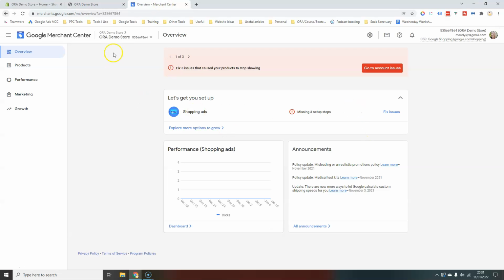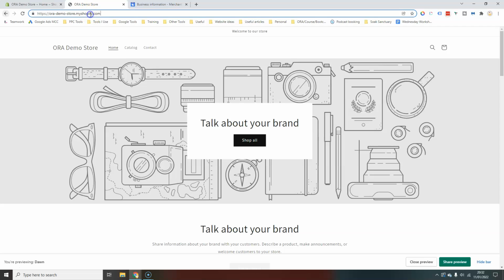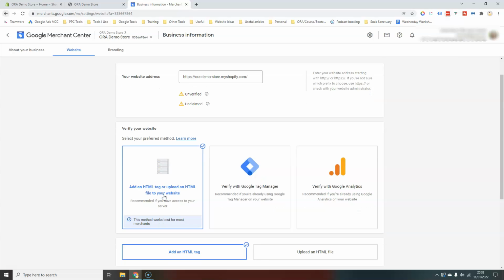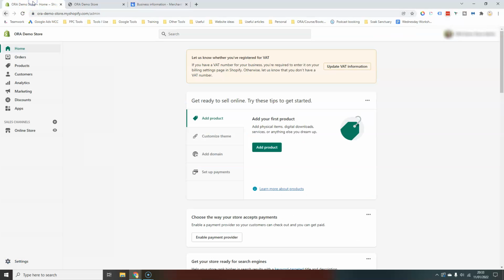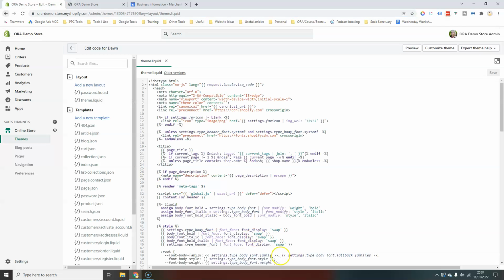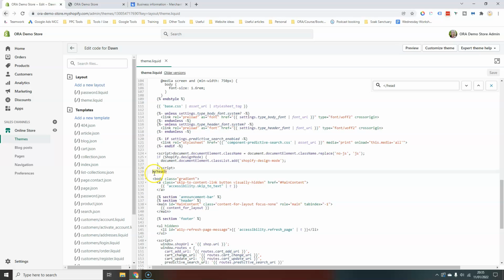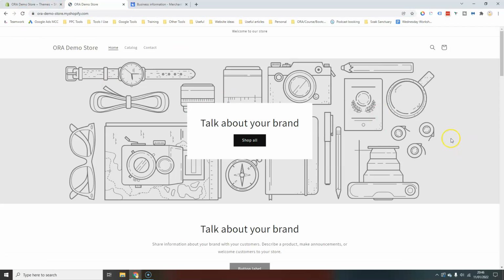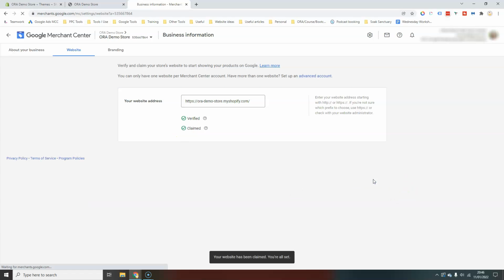Google Merchant Center Shopify Verification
How to verify a Shopify store URL in Google Merchant Center so you can set up your Google Shopping product feed.

Contents:
00:00 Intro
00:21 Add your Shopify store url in Merchant Center
01:11 Options for verifying your domain
01:40 Copying the HTML tag to add to your site
02:13 Adding the HTML tag to your theme file
03:54 Checking the code is installed on the page
04:25 Verify your site in Merchant Center
04:34 Claim  your url

⬇️ -- FREE RESOURCES -- ⬇️

⭐ Learn more about Google Shopping & how to grow an eCommerce store - join free today